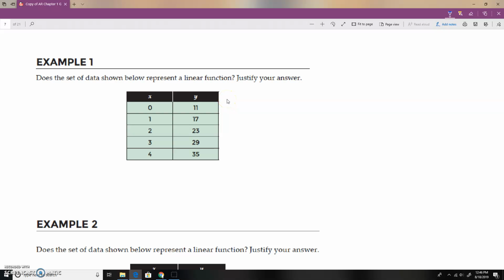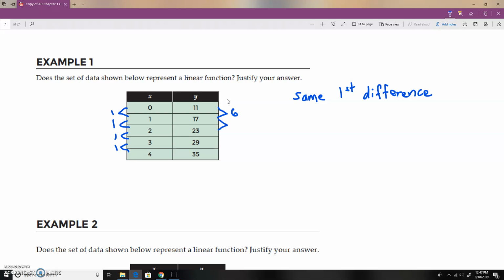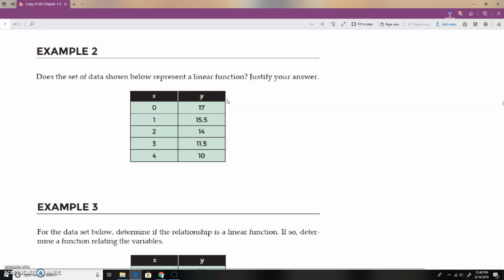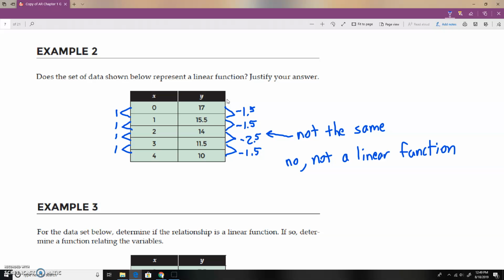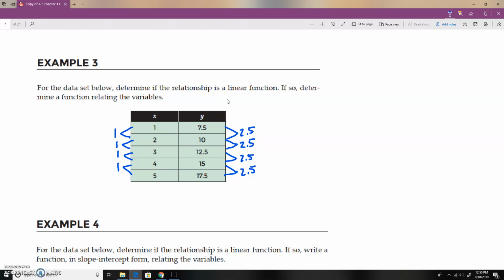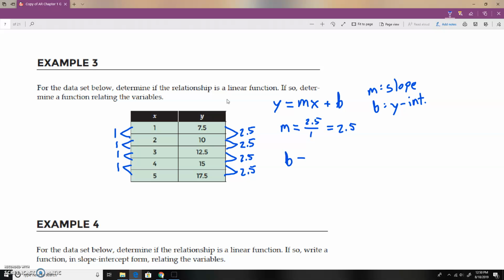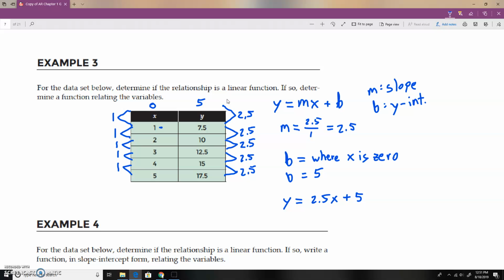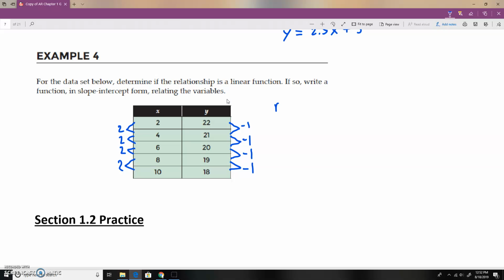Section 1 2